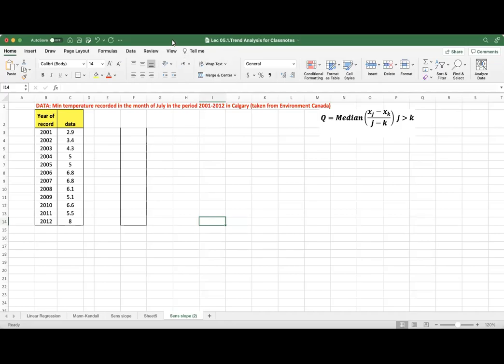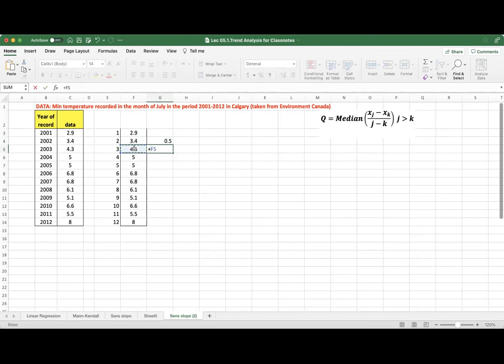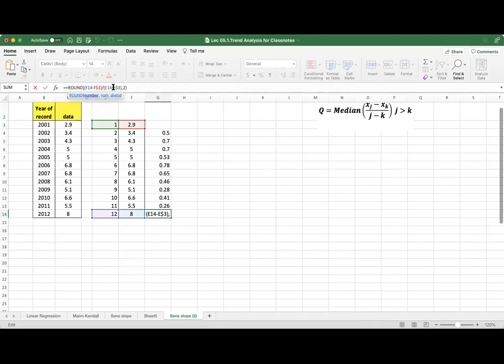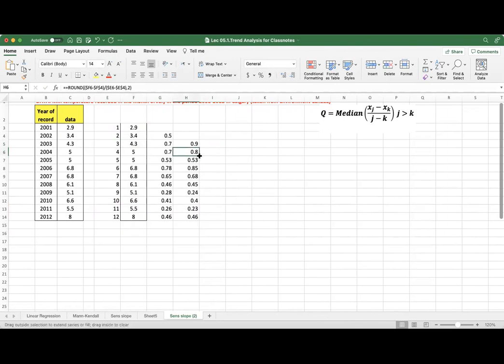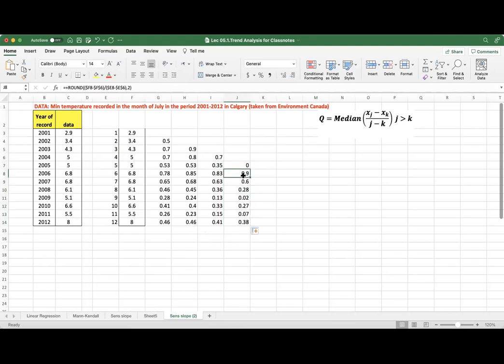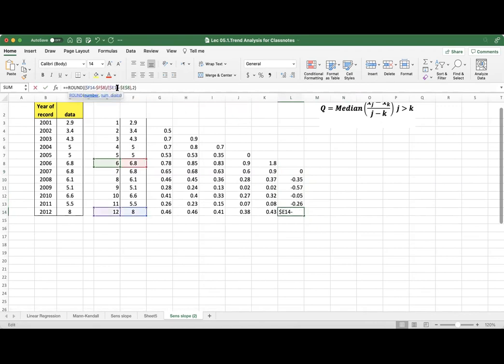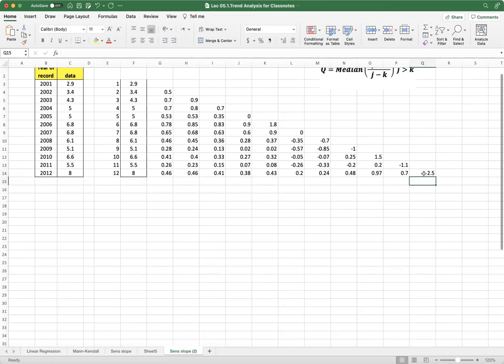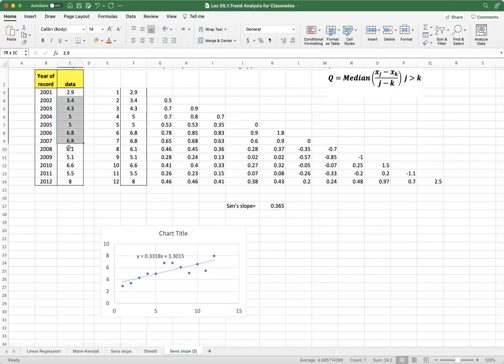Sen's slope calculation with xls by Prof. Dr. Quazi K. Hassan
Explains step-by-step process in calculating the Sen's slope for time-series data in xls